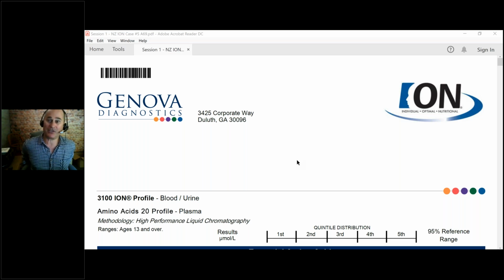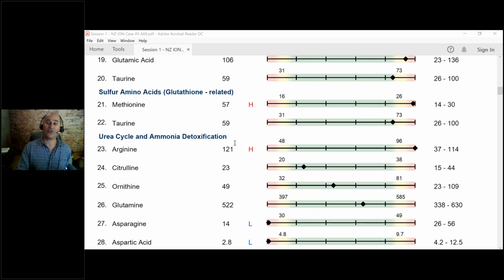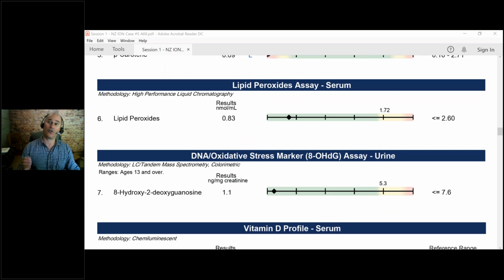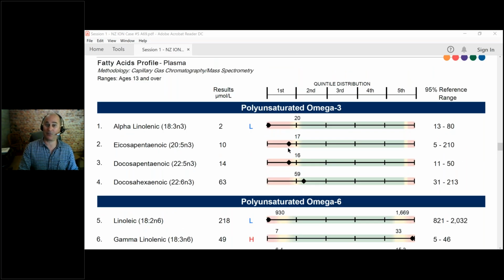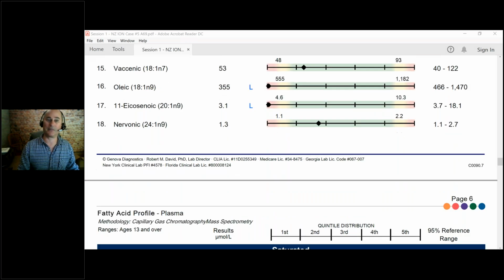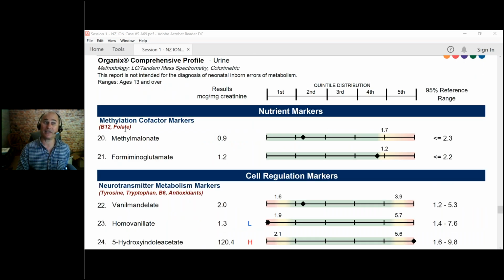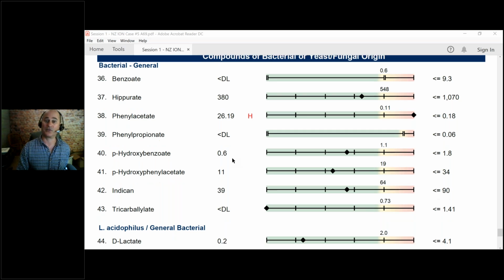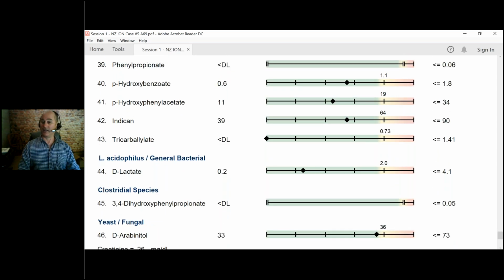ION Panel - Is this the right test for you?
In this video, Dan Kalish describes the features of the ION Panel, one of the most useful and sophisticated tests in Functional Medicine. This blood and urine test helps give insight into:
Amino Acids (Muscle development, brain health, detoxification pathways), cardiovascular health, mineral analysis, antioxidants, oxidative stress, energy production, methylation, as well as bacteria, yeast, and fungal infections